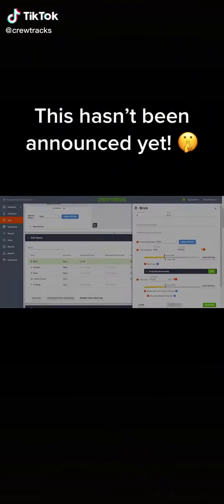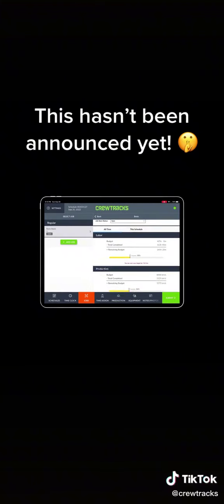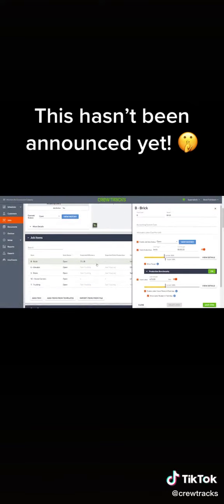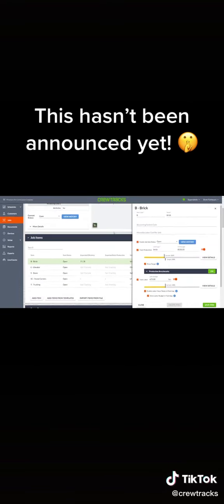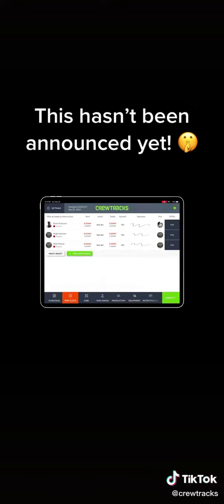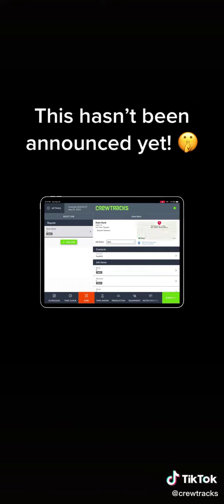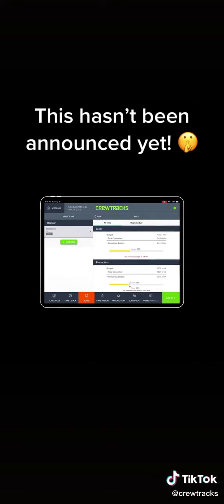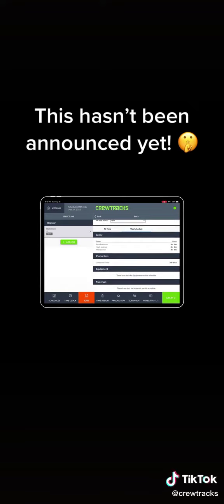Job Statuses... but it's a secret!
Our newest feature is about to drop... and it's a big one